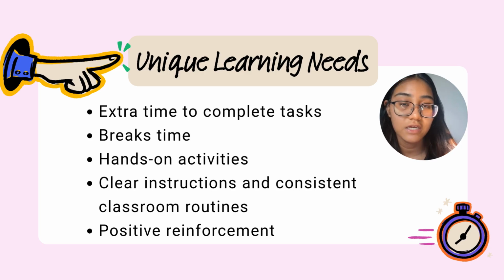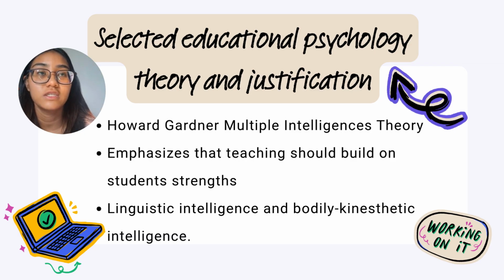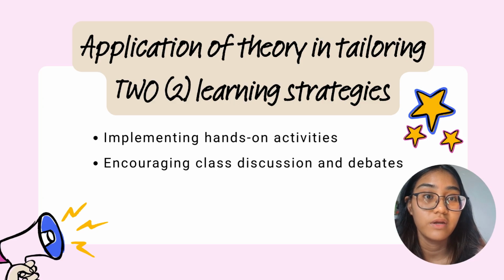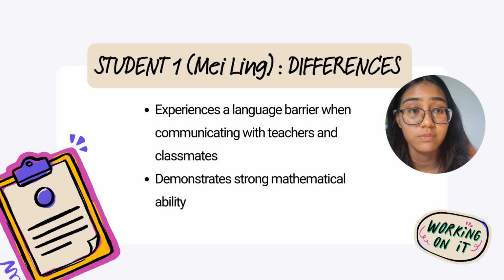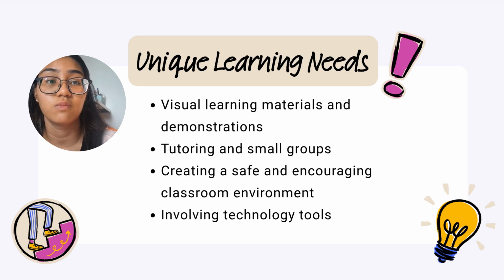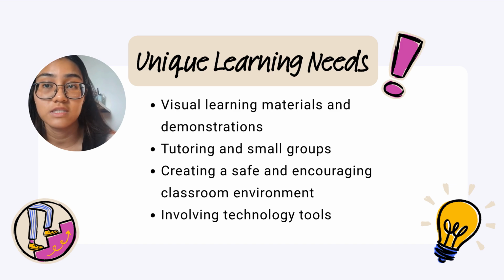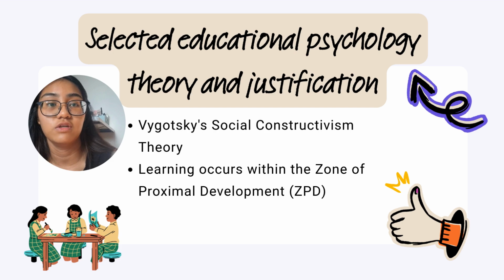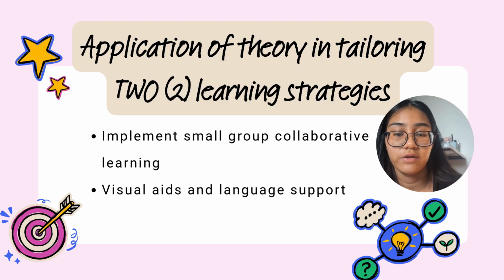Mapping My Learning Theories (Ivory)